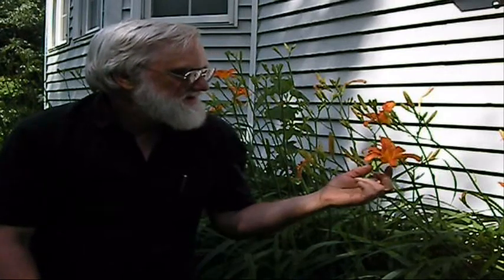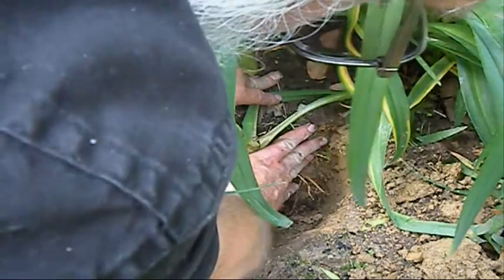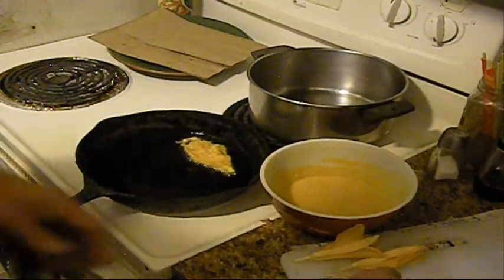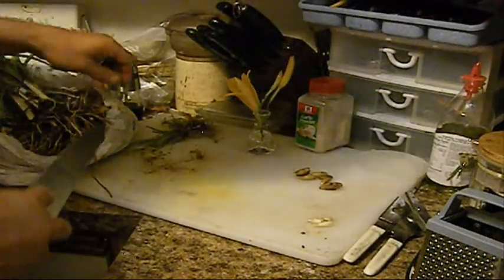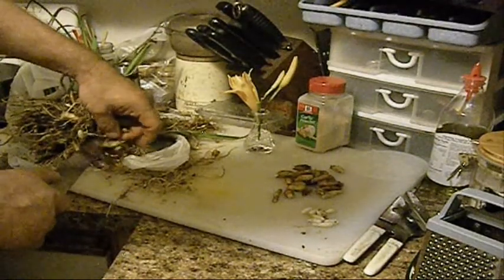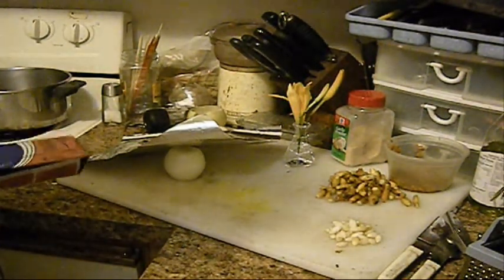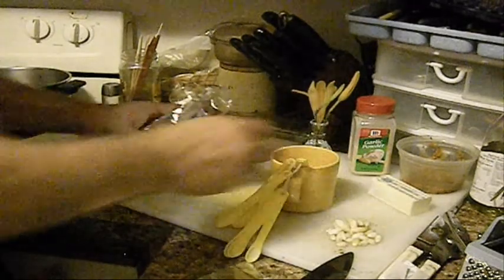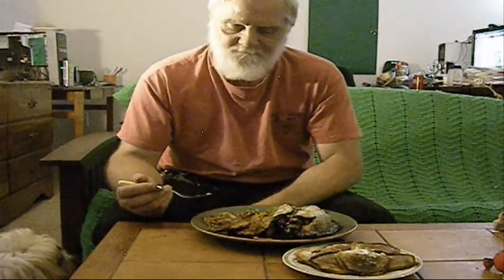Wild Food: Tigerlily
Many weeks now since the virus outbreak. We made it to the BOL but those stupid raiders we encountered on the way made off with most of our food. We had not yet stocked up the BOL. We are so hungry we could eat these flowers!

In reality there are many flowers that are edible. Amongst these are the Tigerlily. The flowers, open or closed, the young shoots, and the tubers (Tubers!) are all edible. While the nutritional content of this plant is not published, the tubers are similar to potato or, onion; starch and sugars. CAUTION: The shoots contain a hallucinogen. It may not be wise to eat very many of them.